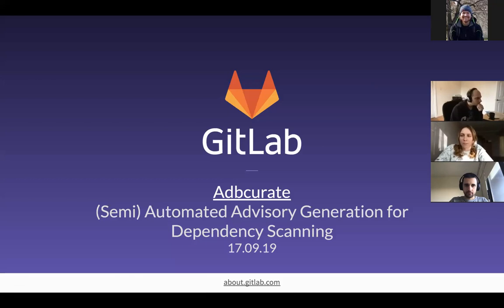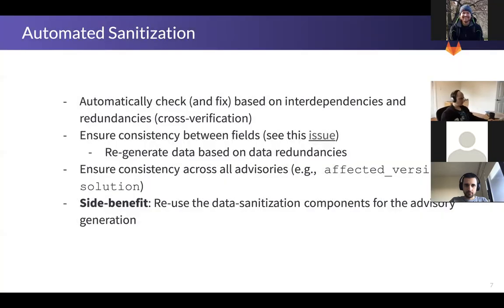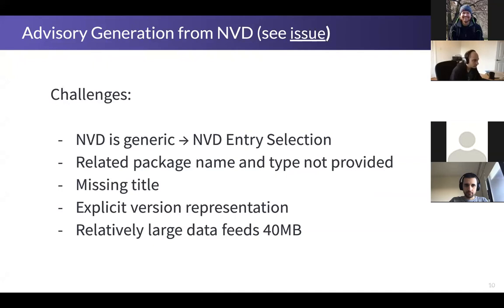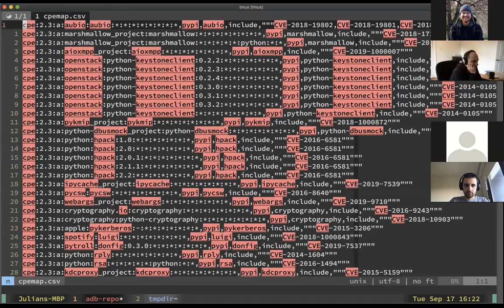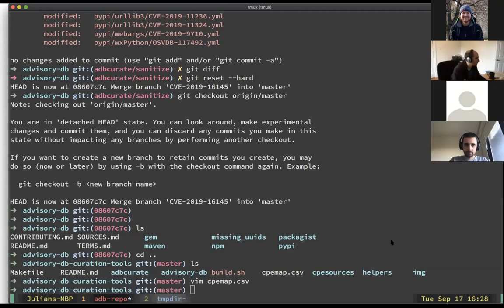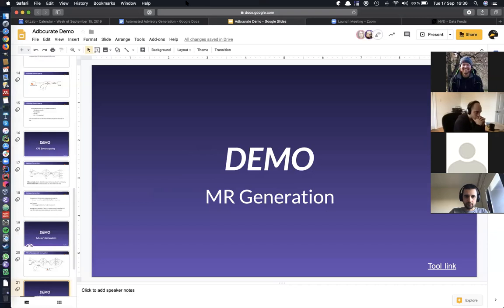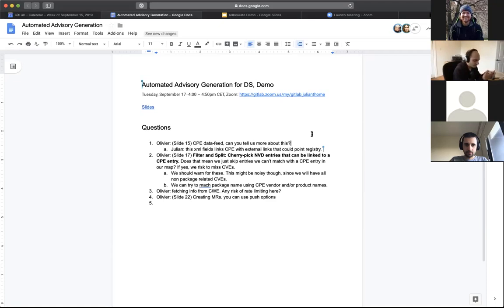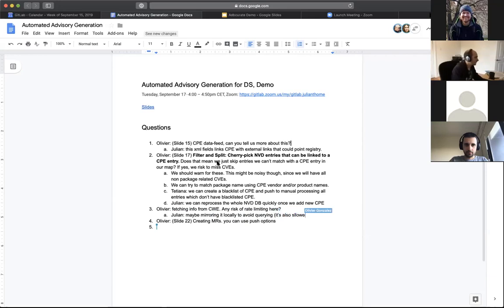Automated Advisory Generation Demo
This is a short demo about adbcurate, a tool for automated advisory generation.